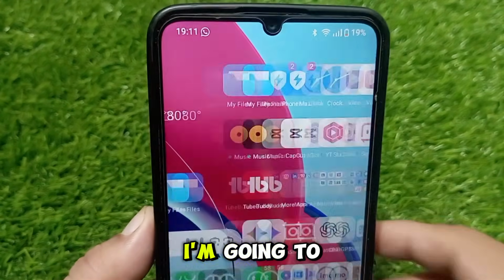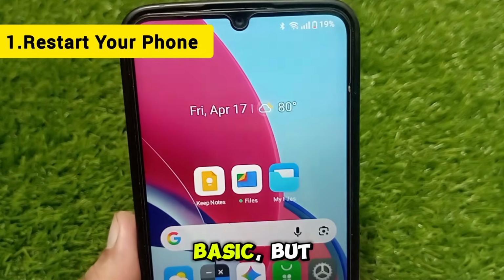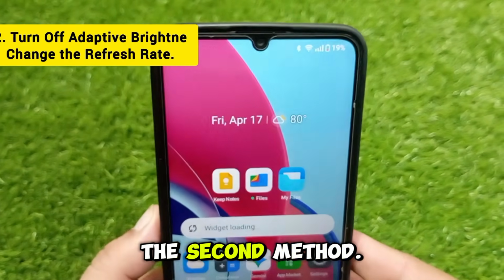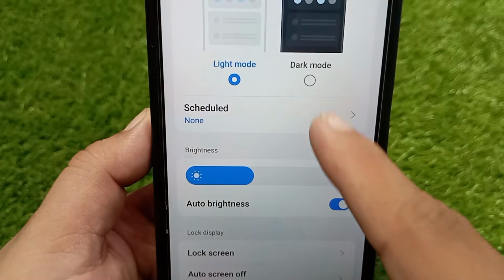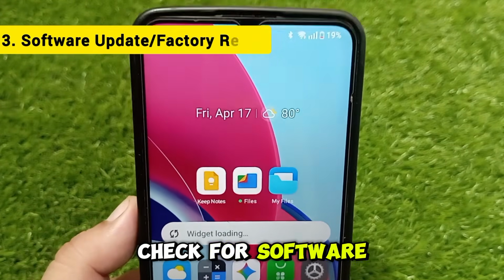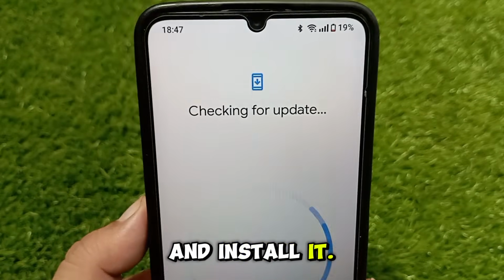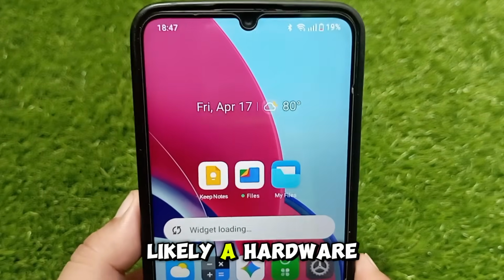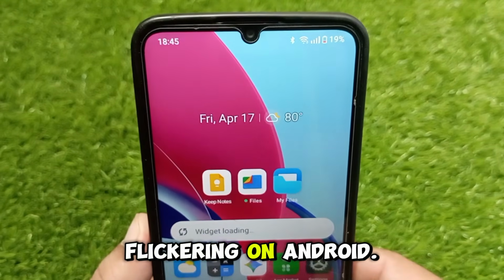How to Fix Android Phone Screen Flickering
Are you facing screen flickering issues on your Android phone? Don’t worry—this video will show you the best and easiest ways to fix it.
In this video, I’ll guide you through 4 simple solutions that can solve display flickering problems on most Android devices.
What you’ll learn:
How to fix screen flickering on Android
Turn off adaptive brightness the right way
Best refresh rate settings
When to update or reset your phone
Fix flickering issue while charging
These methods work on most Android phones including Samsung, Xiaomi, Realme, Vivo, Oppo, and more.
If the problem is software-related, these fixes will solve it quickly. And if not, I’ll also help you identify if it’s a hardware issue.